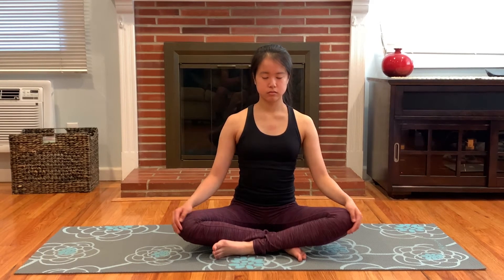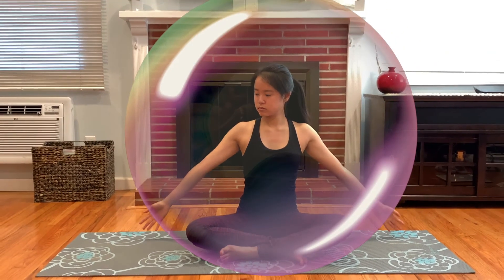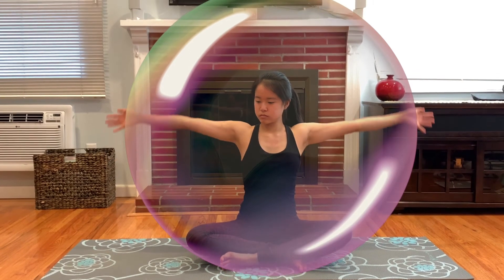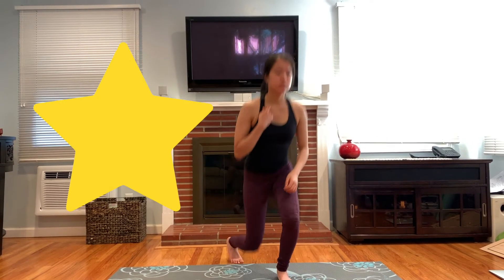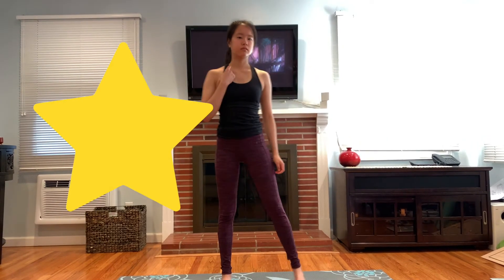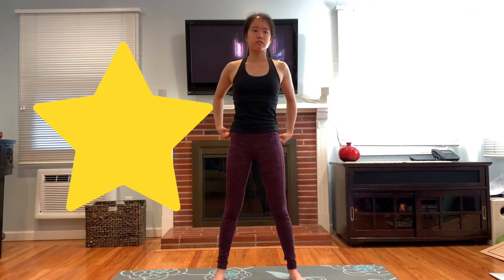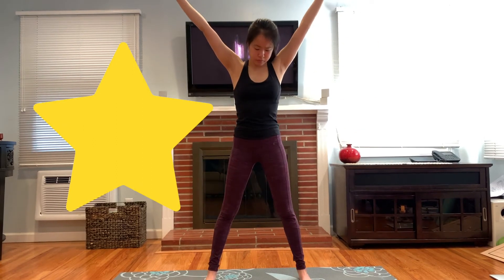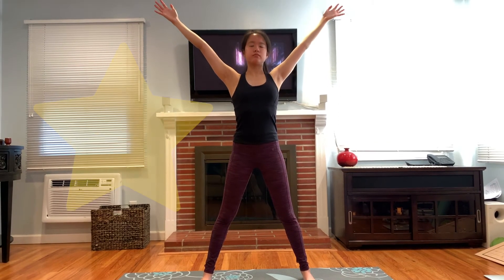5 Minute Yoga For Kids: Ep. 5 | Outer-Space Edition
In today's video, we will travel to outer-space and learn rocket, star, and crescent moon pose!